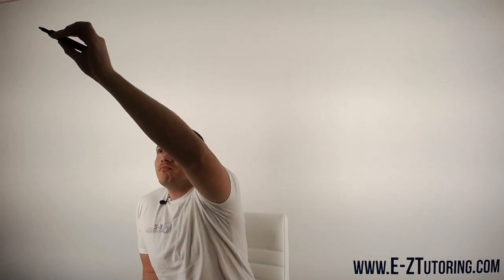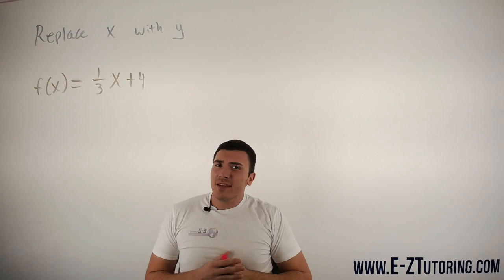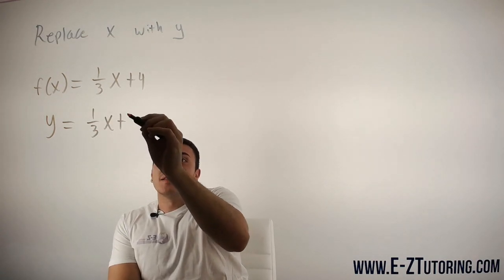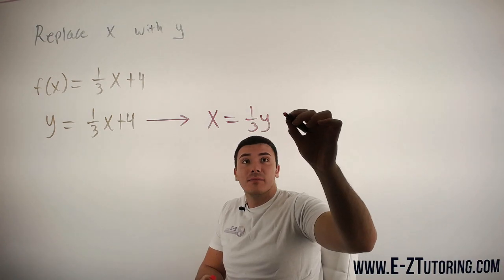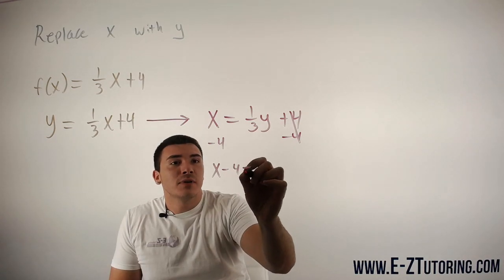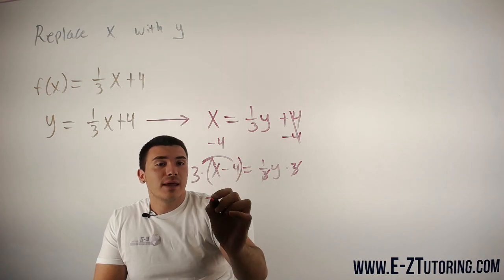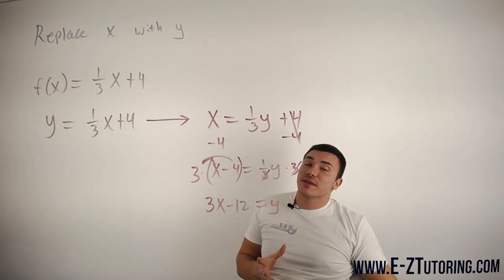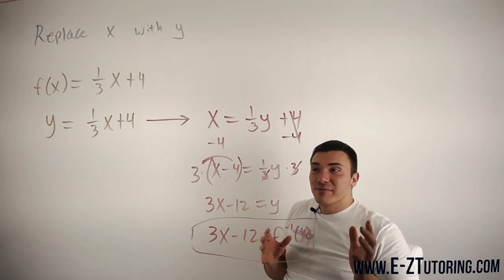Find The Inverse of a Function - Algebra 2 - E-Z Tutoring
In this video we dive into how to find the inverse of a function.